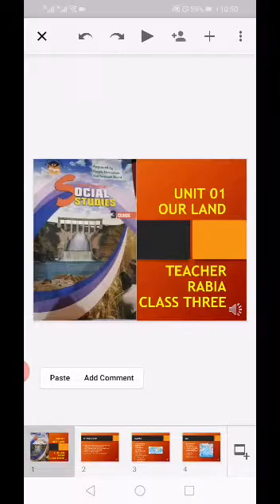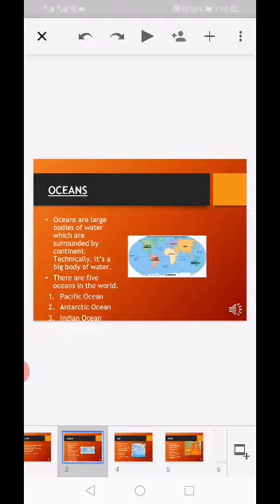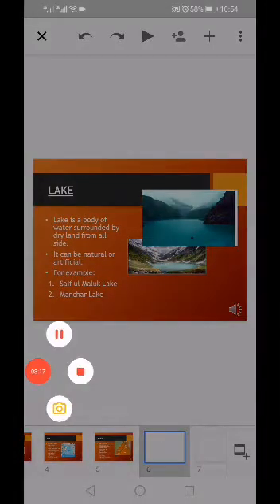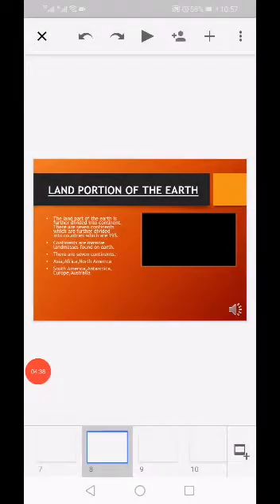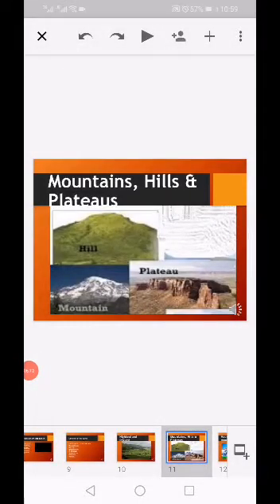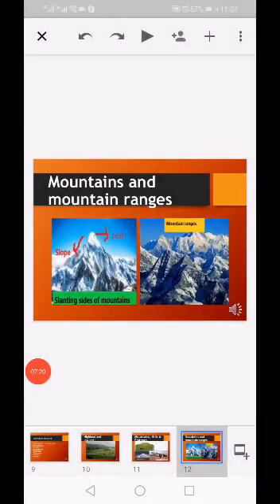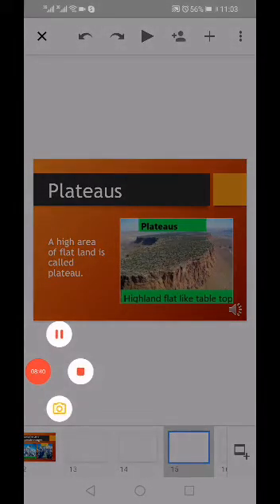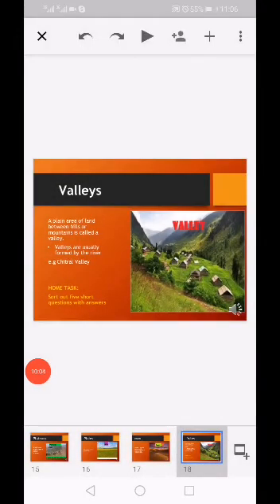The Sanai Sargodha Class III SSt U#4